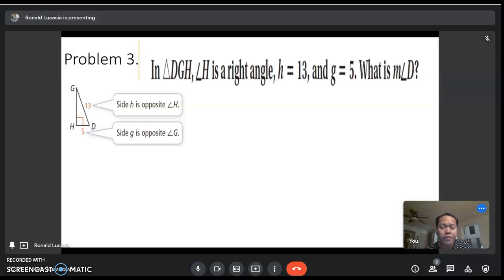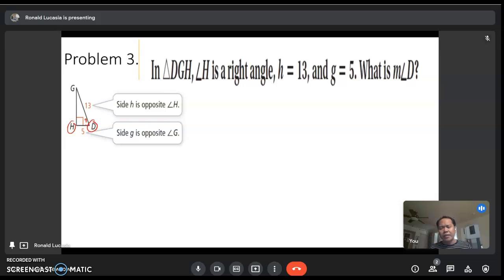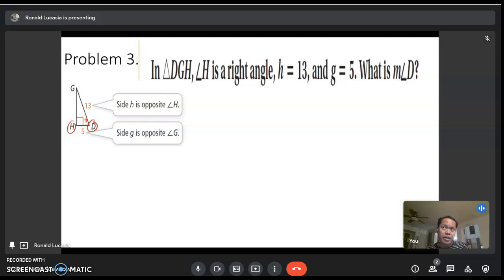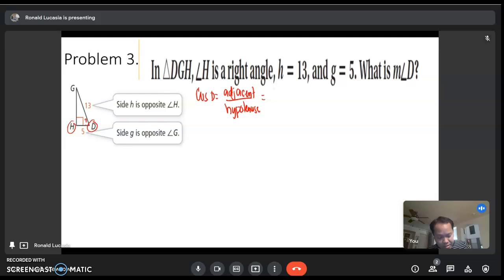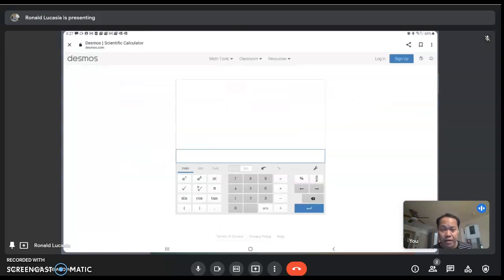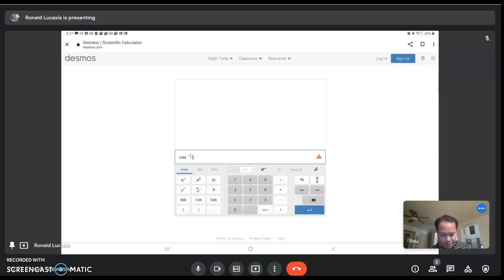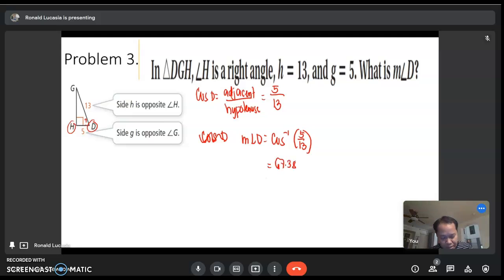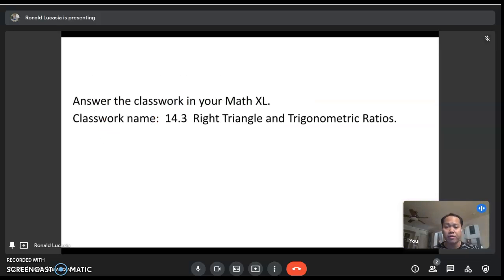Right Triangle and Trigonometric Ratio (Video 3)